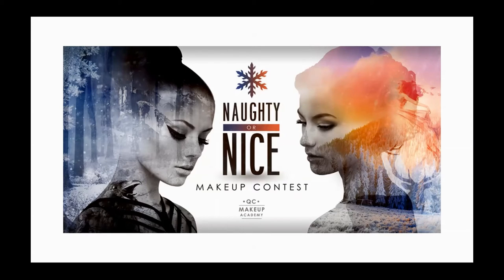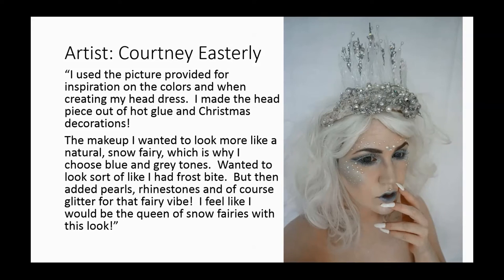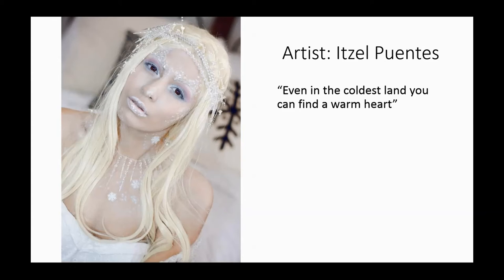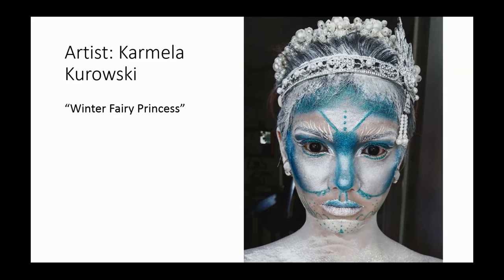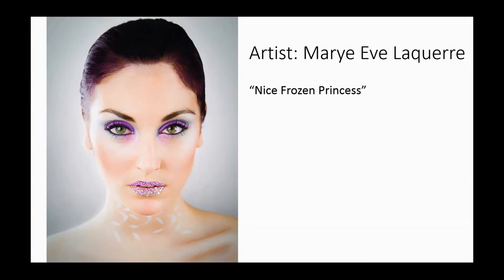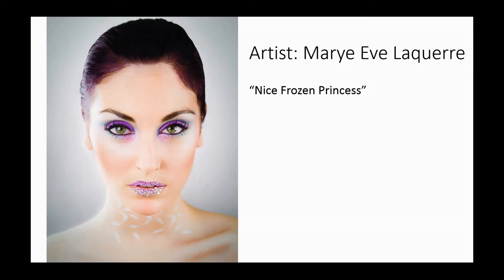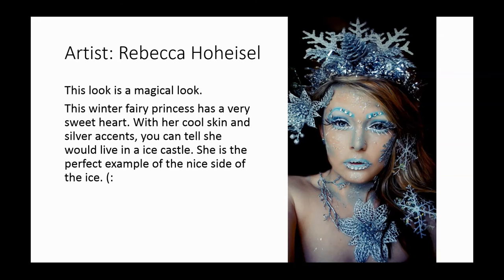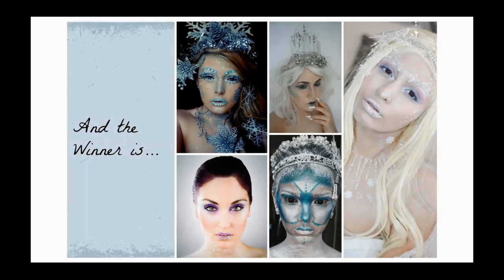Winter Makeup Contest Nice Category - Winner Revealed!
Join QC Tutors Nathan Johnson and Azzi Williams as they judge the five finalists of QC Makeup Academy's Naughty or Nice Makeup Contest!

In this video, the "Nice" Winter Fairy Princess finalists are critiqued and the winner is announced!